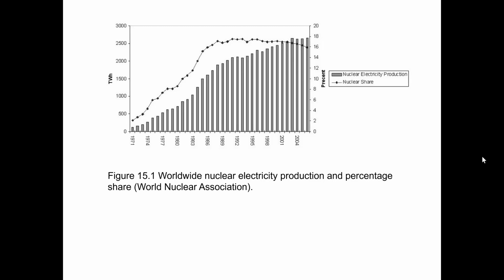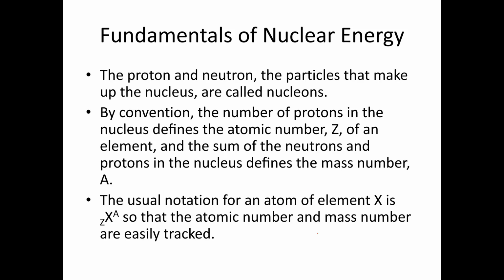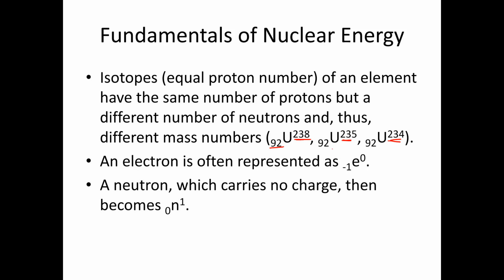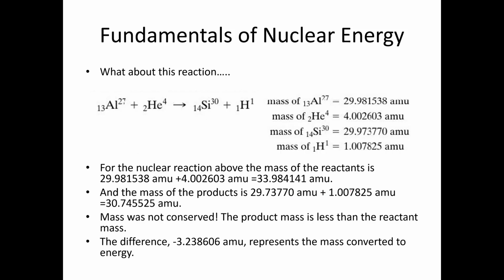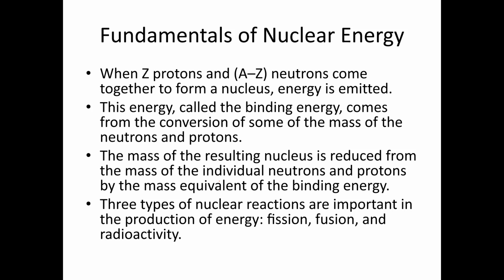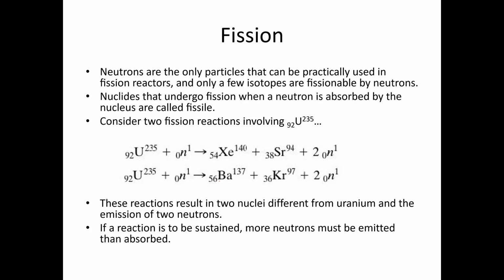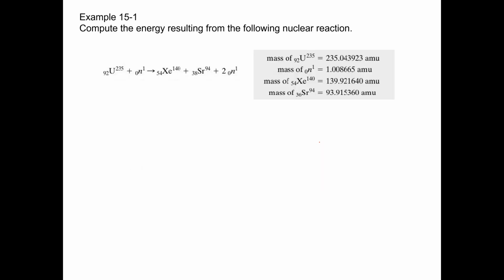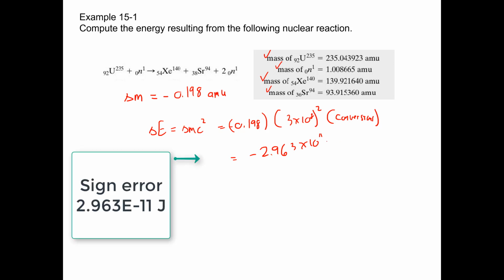Chapter 15 Nuclear Power Part 1